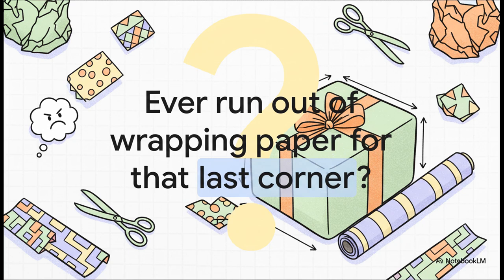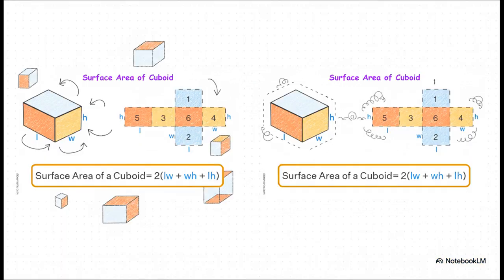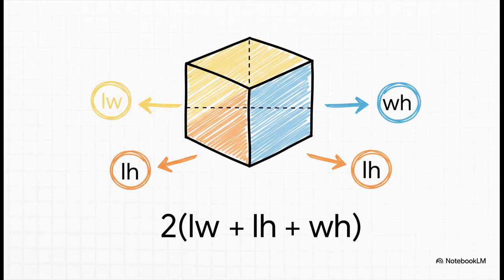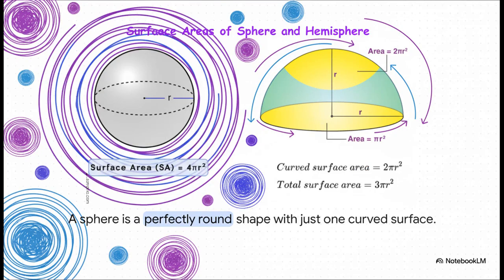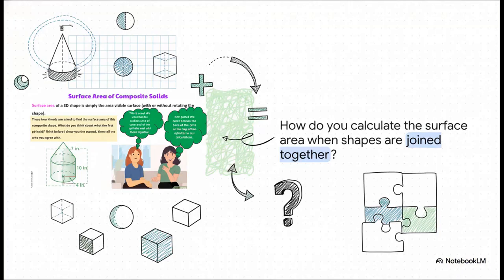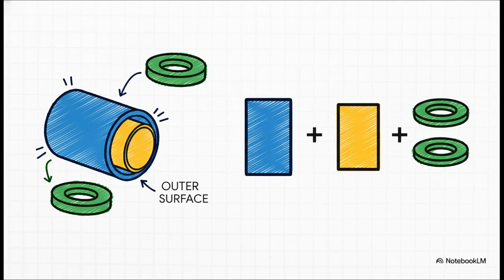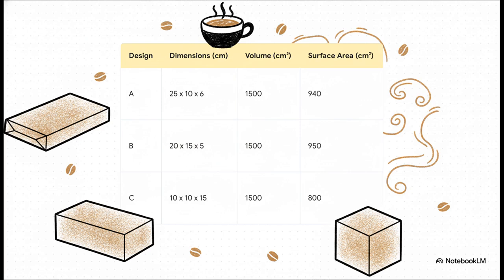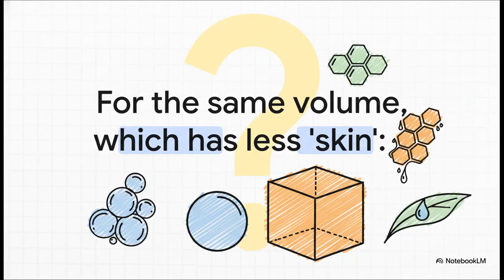Unboxing the World: Discovering Geography Made Easy!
Get ready to explore the world like never before! In this video from @NextGenClassroomHQ, we “unbox” our planet and discover the basics of geography in a fun and simple way.

You’ll learn how to understand the world around you—from continents and countries to maps and locations—without feeling overwhelmed.

In this lesson you will discover:

🌎 What geography is and why it matters
🗺️ How to read and understand maps
🌍 The different continents and regions of the world
📍 How to locate places and understand their features
✏️ Fun facts to help you remember key concepts

Perfect for middle school students, this video makes learning about the world engaging, clear, and exciting.